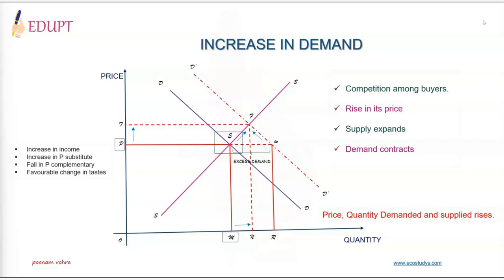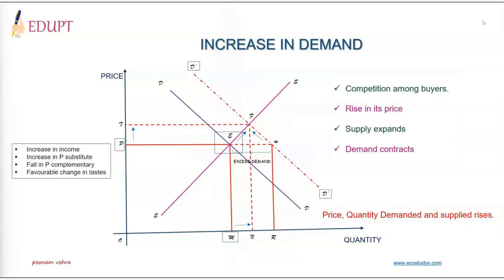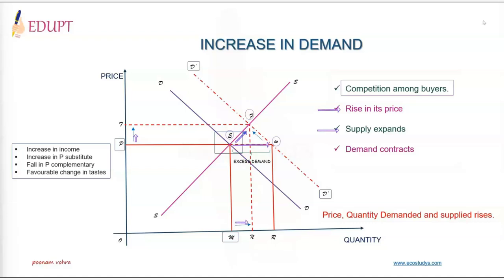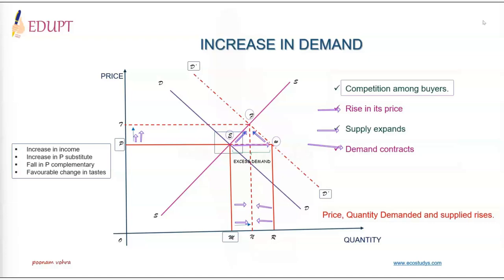Impact of Increase in Demand on Price 6.30 min in Microeconomics for CBSE | Class 11 Lecture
"Welcome to our comprehensive Class 11 Microeconomics series! In this engaging video, we explore the intriguing Impact of Increase in Demand on Price, a fundamental concept in understanding market dynamics and essential for excelling in CBSE Examination. Join us as we analyze how rising demand influences prices, offering valuable insights into consumer behavior, producer strategies, and economic equilibrium. Perfect for mastering your Microeconomics syllabus and boosting your exam preparation! Ready to elevate your understanding of demand and price interactions?"Tune in now to enhance your knowledge and excel in your academic pursuits!" to enroll in courses tailored for CBSE and CUET exams.